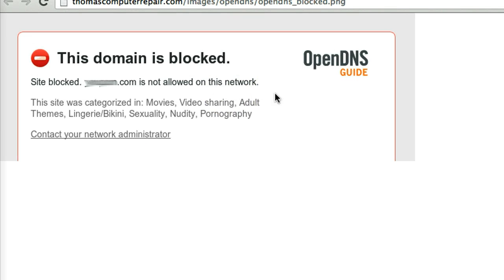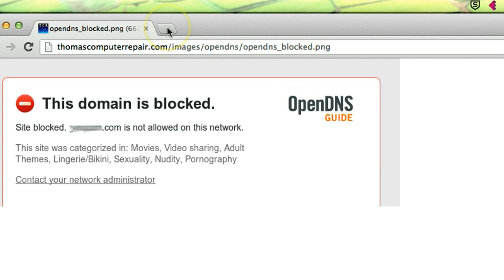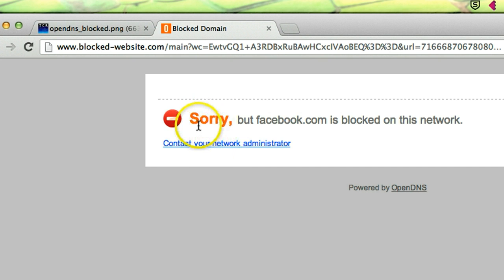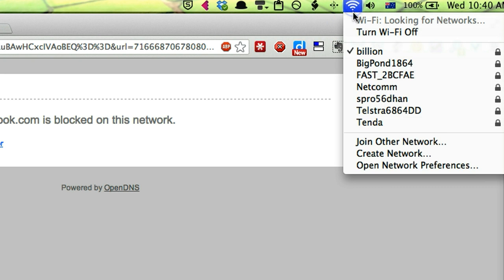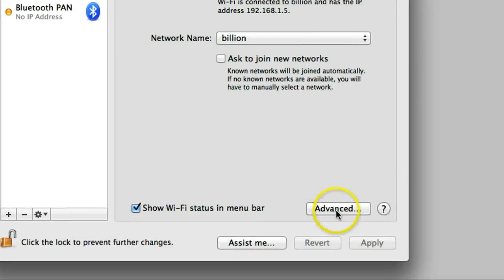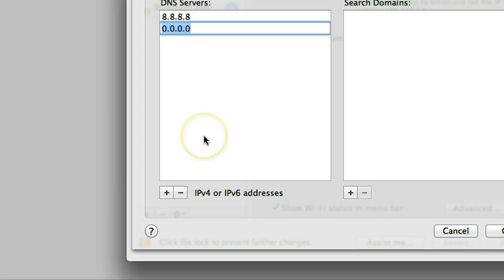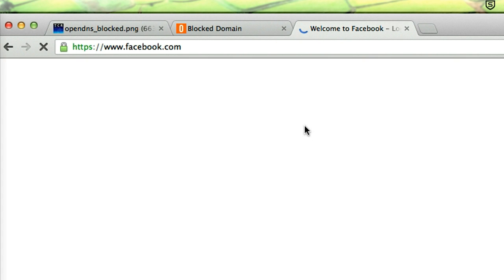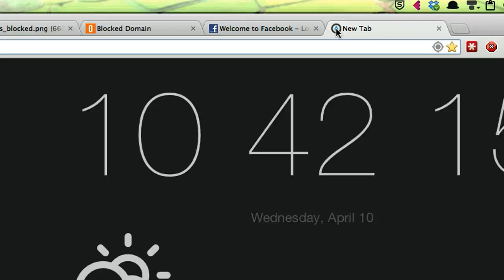How to Use Google DNS to Bypasss Internet Filter in Mac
Another way to bypass internet filter in Mac is to use an alternative Google DNS address. Watch how to do it, and ask away if you have questions.